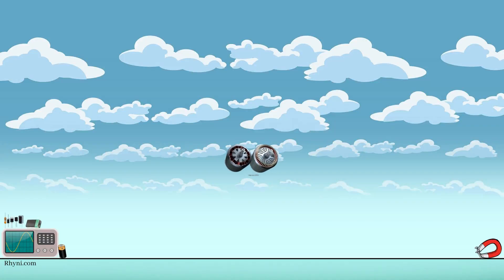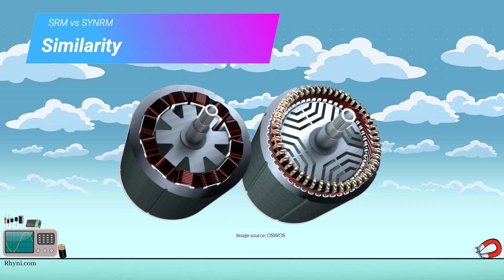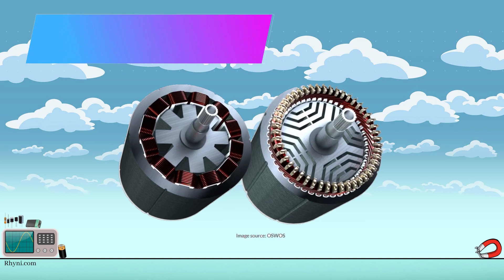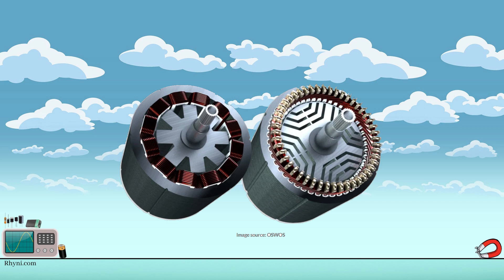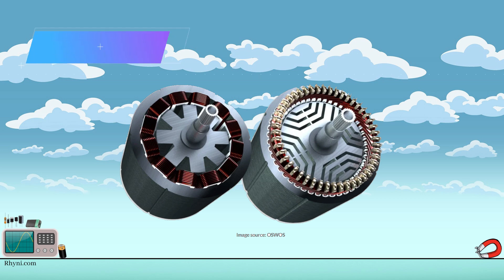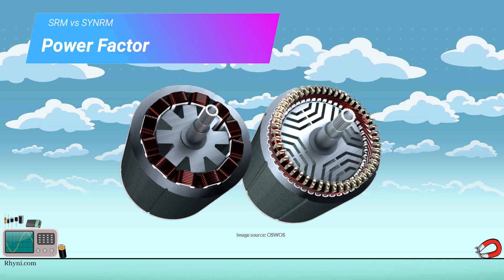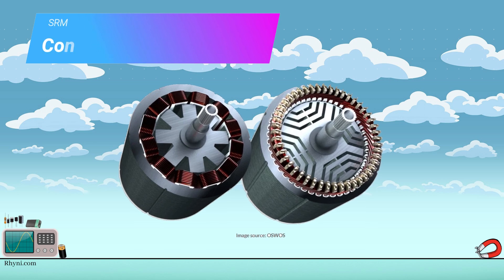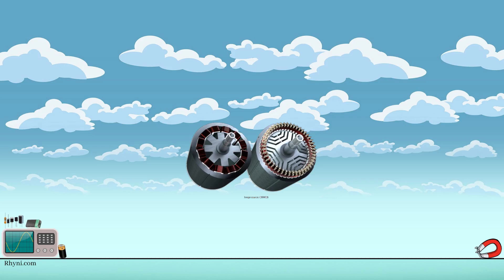Switched Reluctance Motor vs Synchronous Reluctance Motor, SRM vs SYNRM, Know which is better.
Comparison between switched Reluctance Motor vs Synchronous Reluctance Motor, SRM vs SYNRM, Know which is better.

To learn more about special electric motors, electric drive and power electronics, electric vehicles and more, visit

Don't miss the super deal "Advanced Electrical Engineering Course Package"